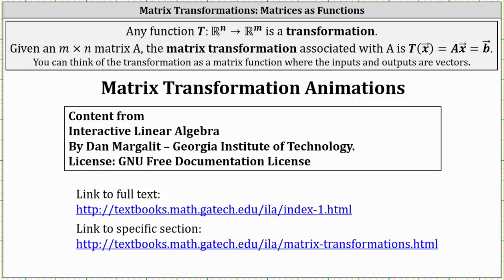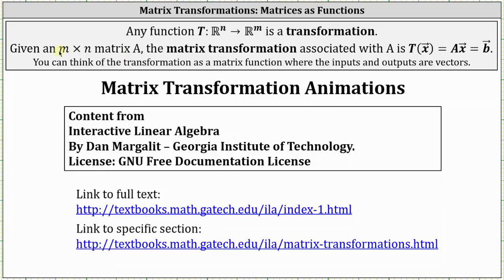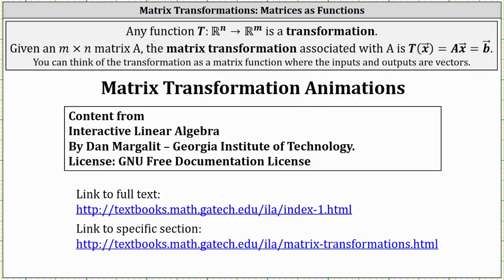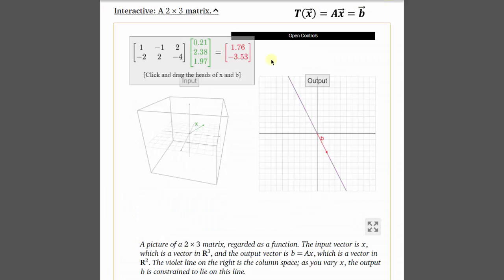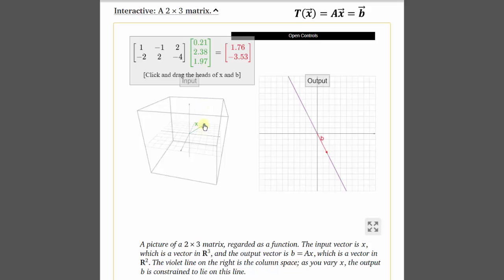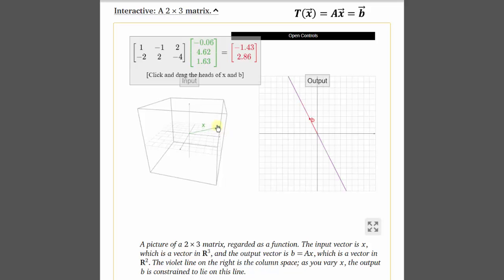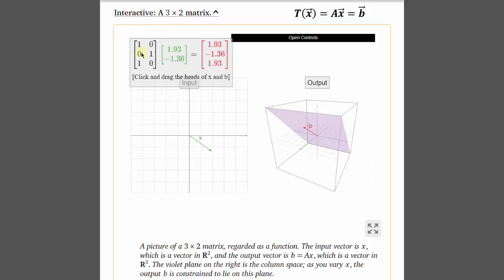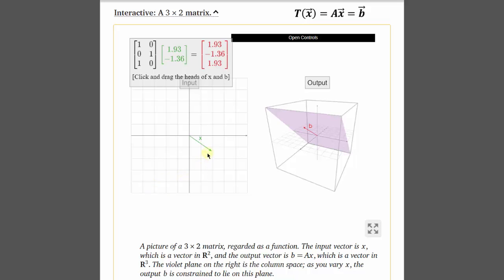Matrix Transformations: Animations from R2 to R3 and R3 to R2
This video provides an animation of a matrix transformation from R2 to R3 and from R3 to R2.